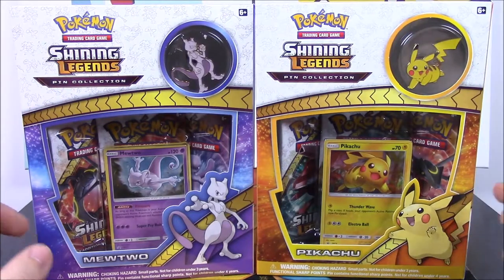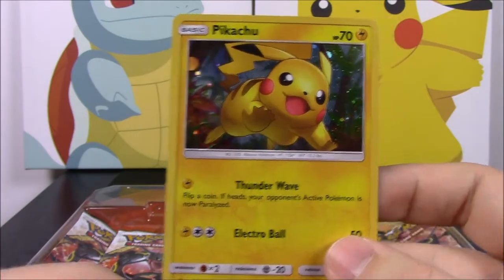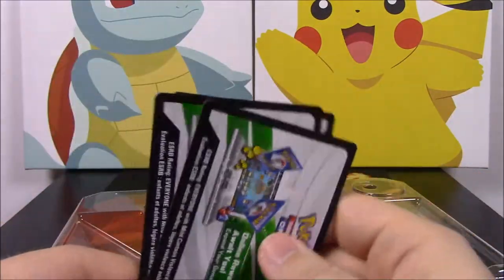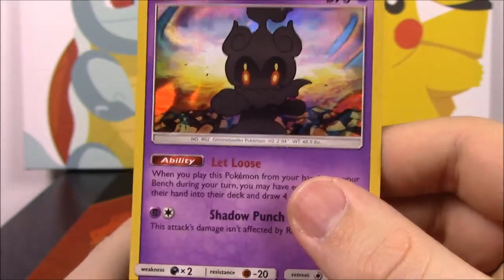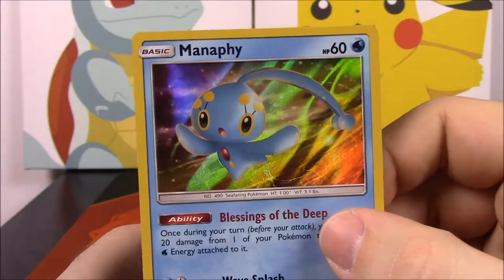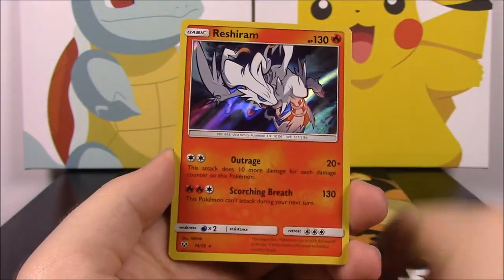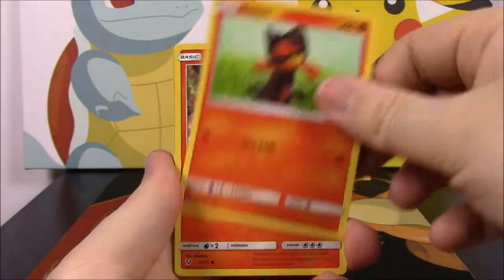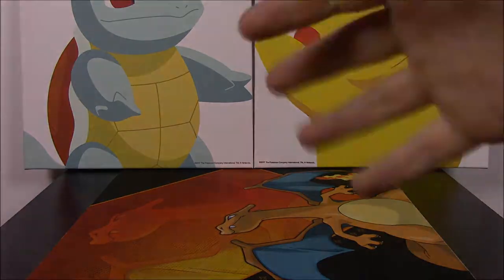Mewtwo & Pikachu Pin Collections - Shining Legends - Pokemon Cards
Opening the new Mewtwo and Pikachu Pin Collections that feature holo promo cards of Mewtwo and Pikachu & a pin of each, along with 3 booster packs of the new Shining Legends set in both boxes!